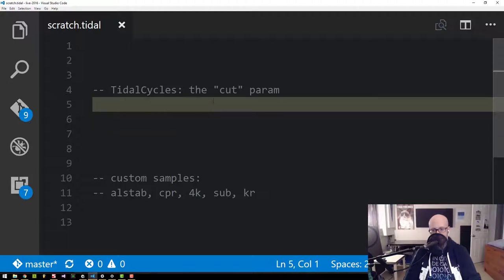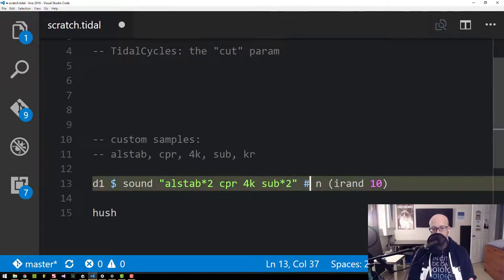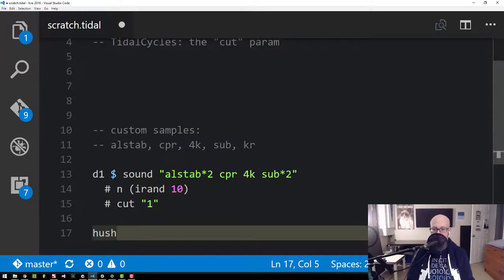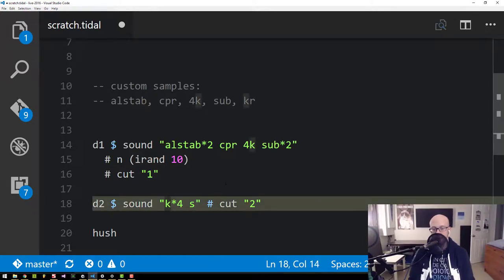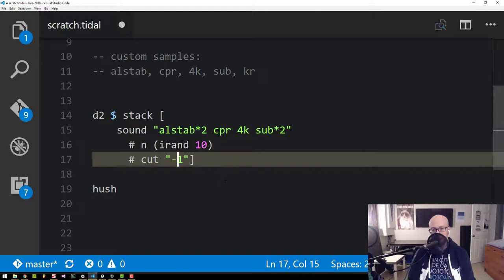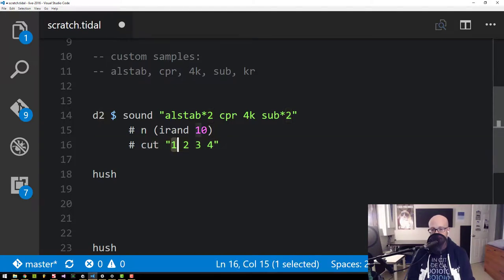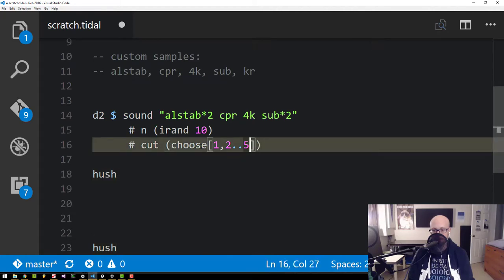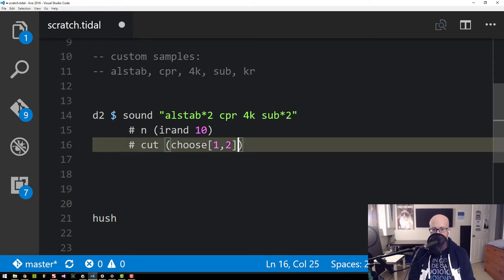TidalCycles Tutorial #14: truncating samples with "cut"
An overview of the "cut" synth parameter in TidalCycles and a few ways you can use it to stop or truncate samples from bleeding into each other.